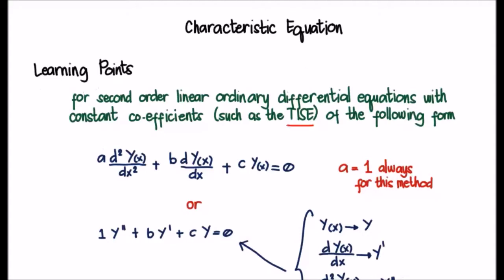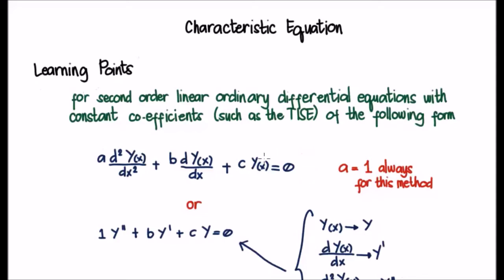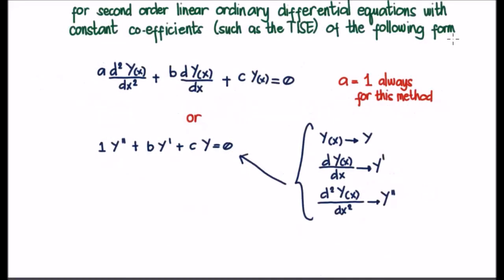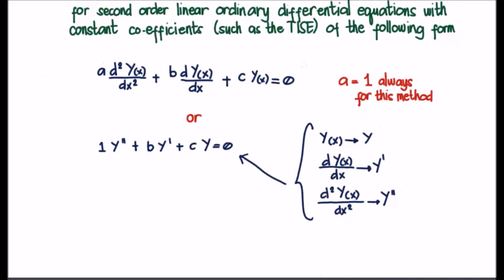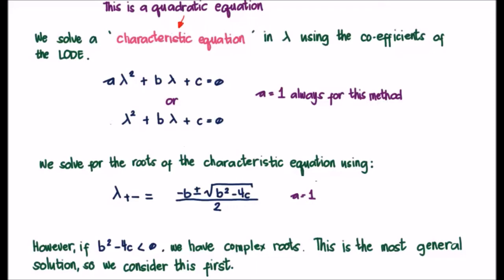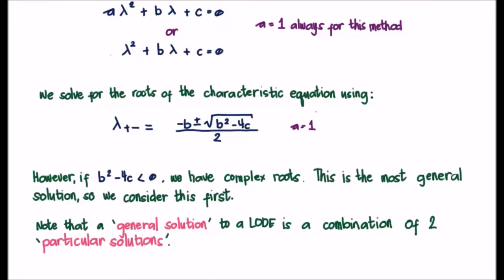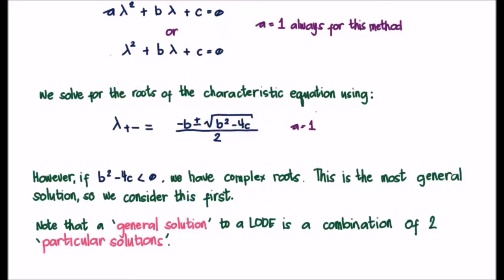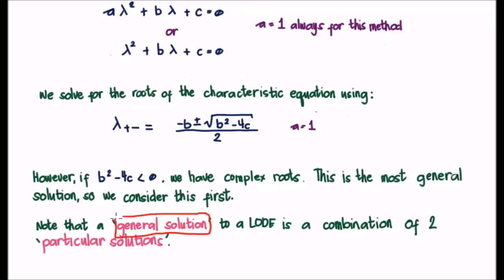Characteristic Equation 1: Learning Points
The characteristic equation

Real and complex exponential (sinusoidal) solutions to the differential equation